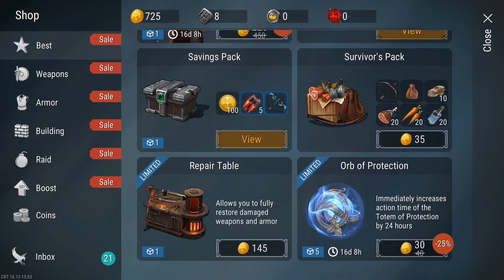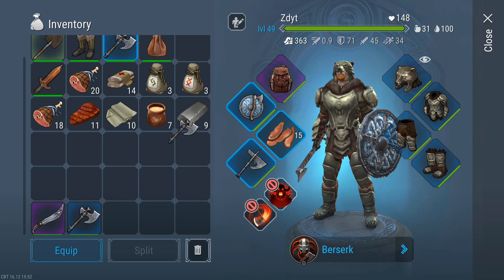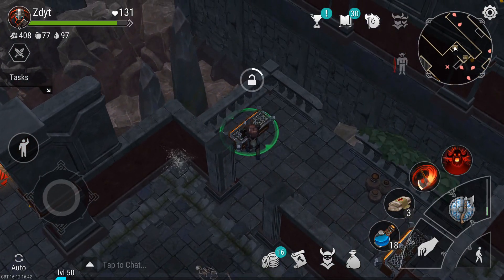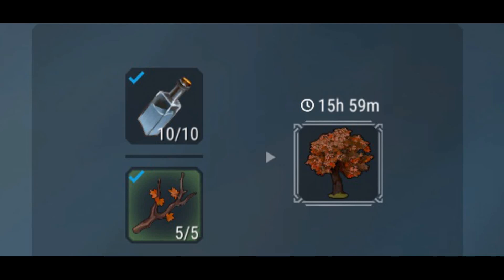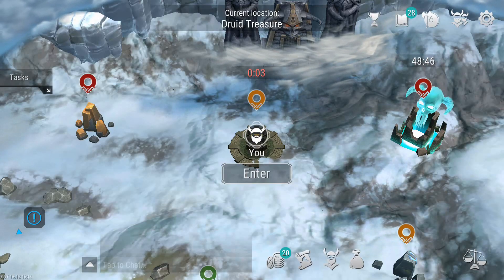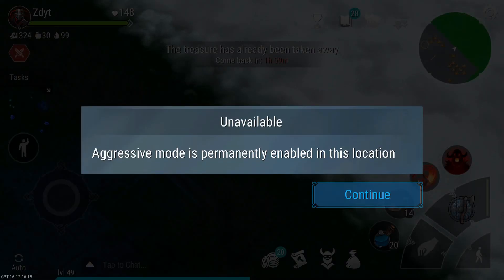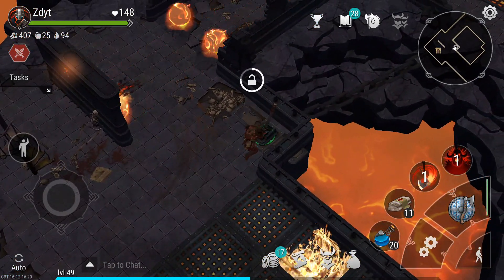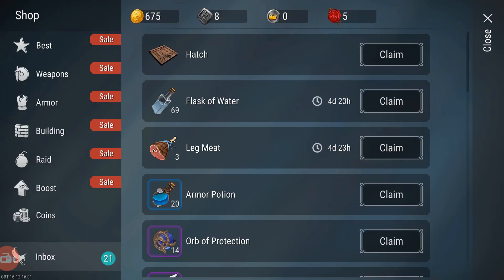Everything You Need to Know About Frostborn 2020 Holidays Update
Comment "Road to 100K" if you read this!